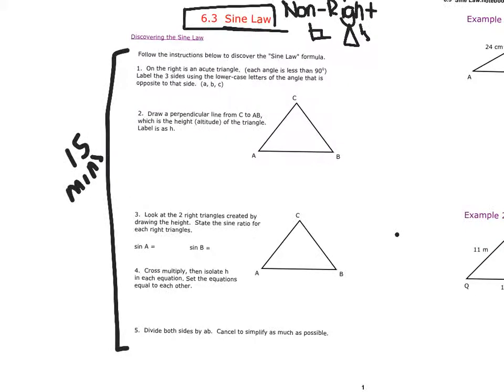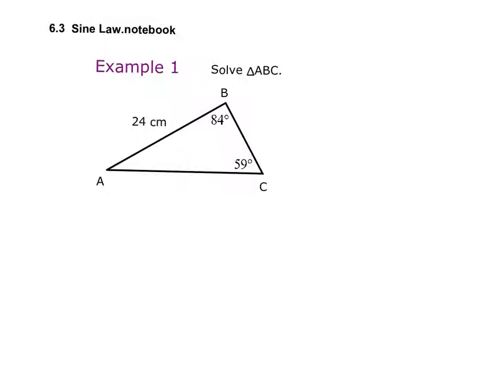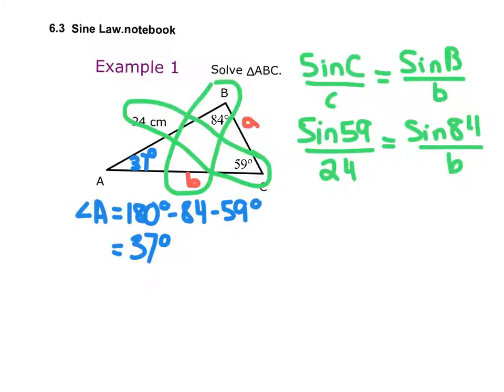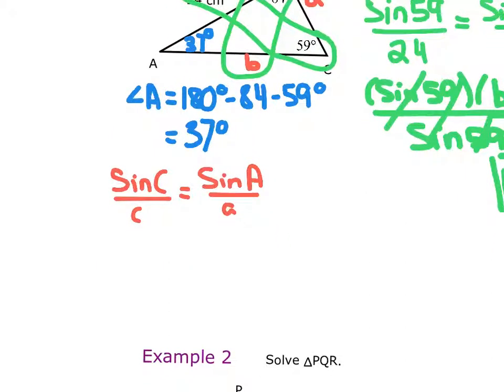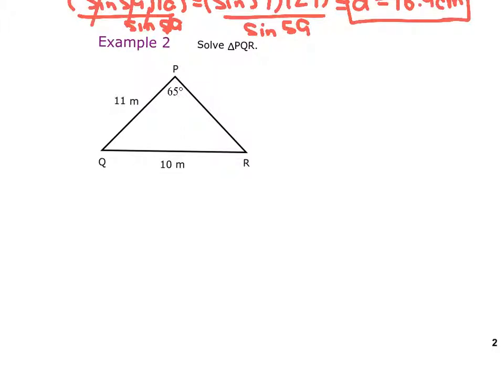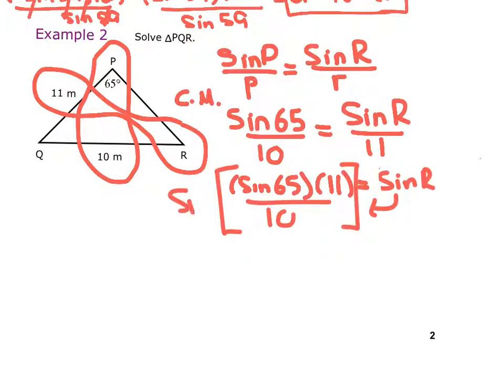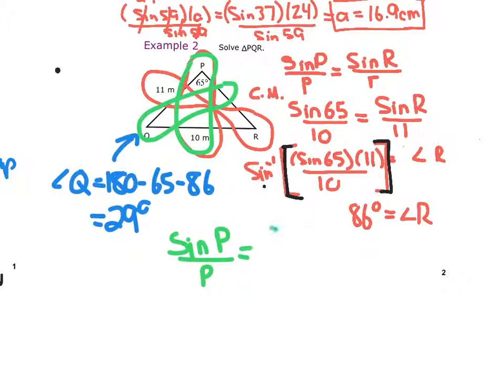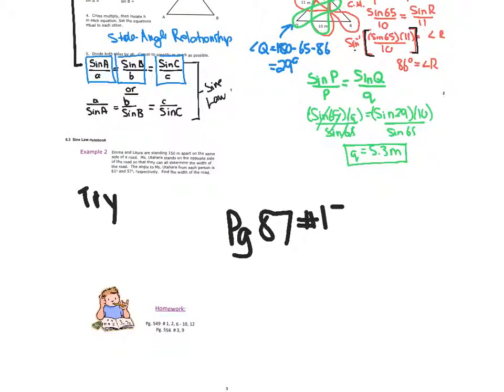8.1 Sine Law